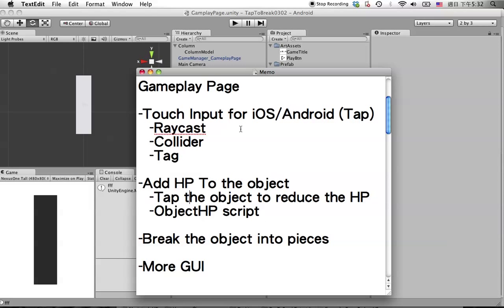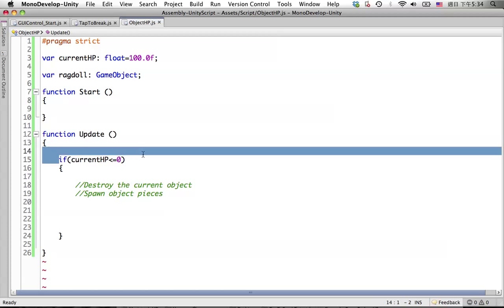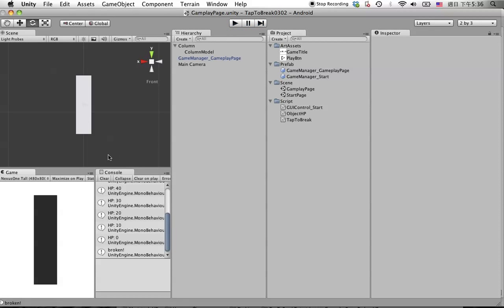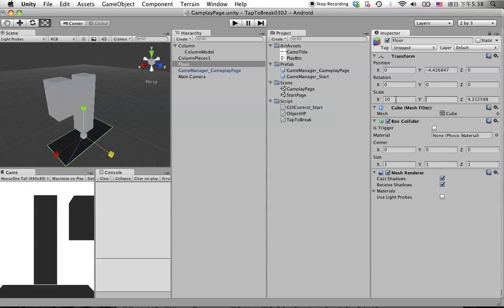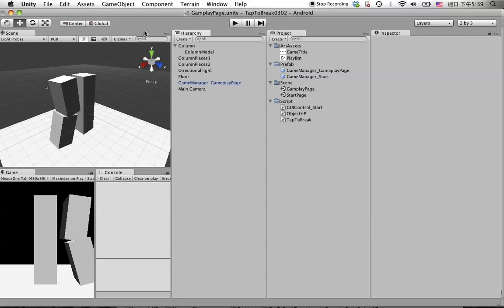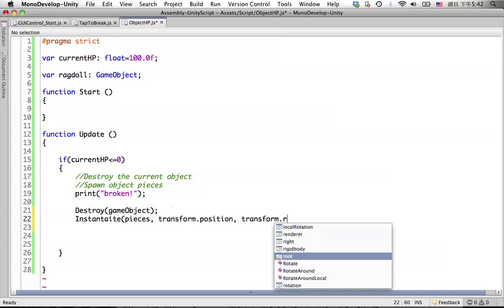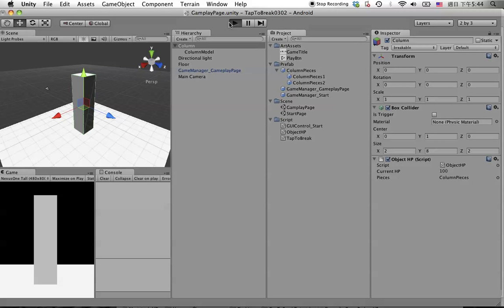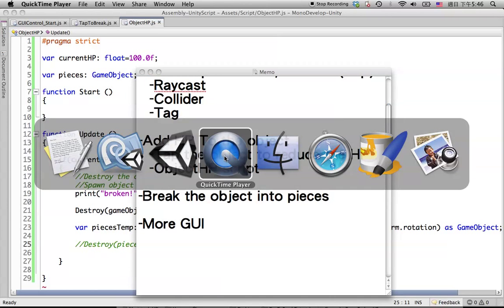Tap To Break Unity Game Tutorial 7 of 16 - Gameplay: Breakable Object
•Learn how to replace broken objects of original object to create "breakable object" function
•Using Unity physics to set up rigidbody, collider for the breakable object

⬇️ Check these Unity Packages To Boost Up Your Game Making Power! ⬇️
►Developers are buying these packages for a reason